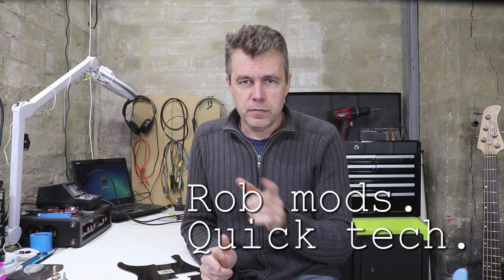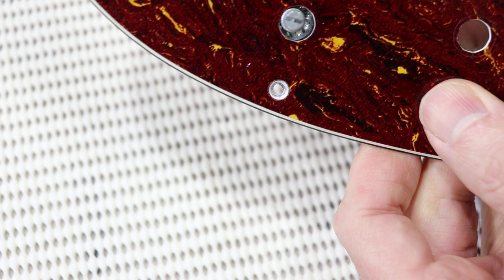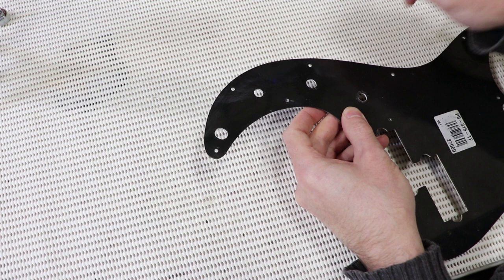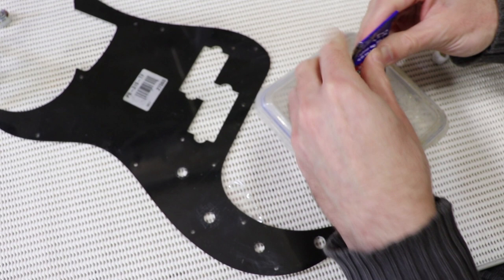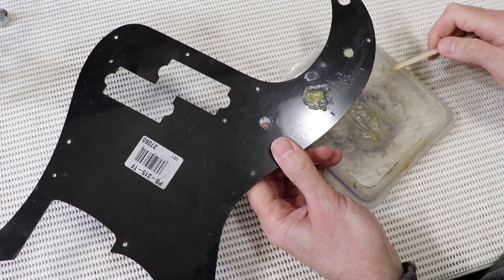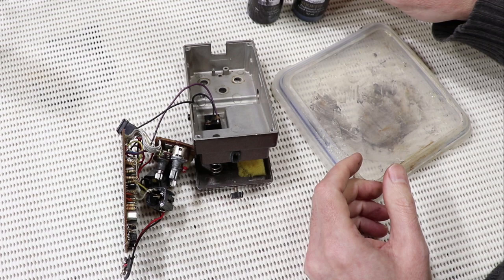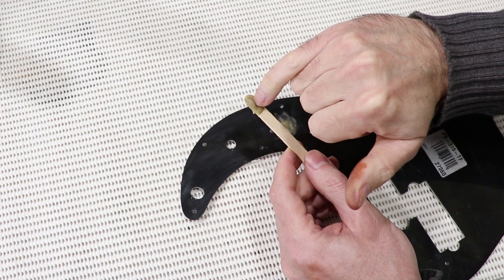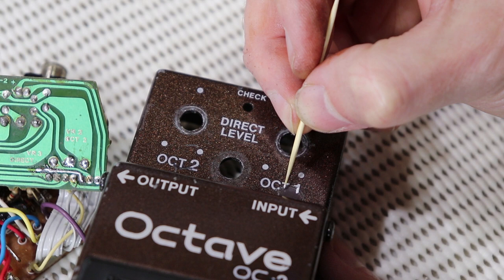How To Fill A Hole In A Pickguard To Install Control Pots.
Here's how I make control pots and toggle switches fit in guitar pickguard holes that are too big.  This is a common job when you are modding guitars and effects units.  I also tint some Selleys Plasti-Bond filler with spirit based dye stain to match the color of a Boss OC-2 Pedal.  You can also use Bondo or Bog for this job.